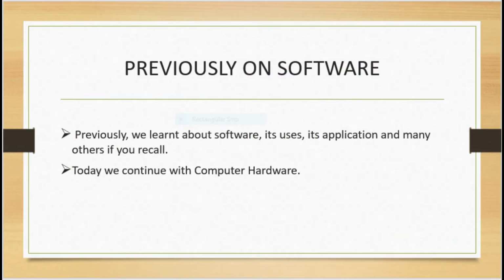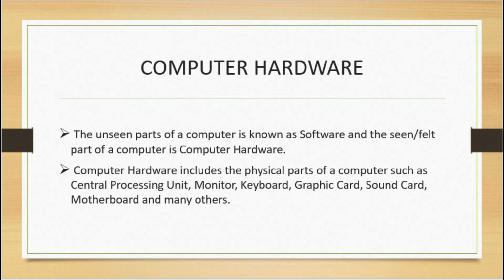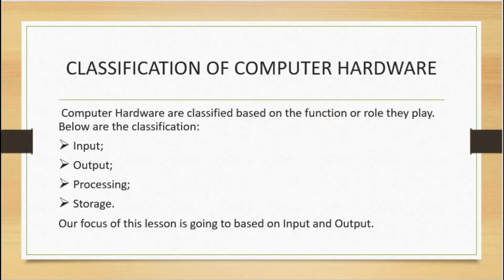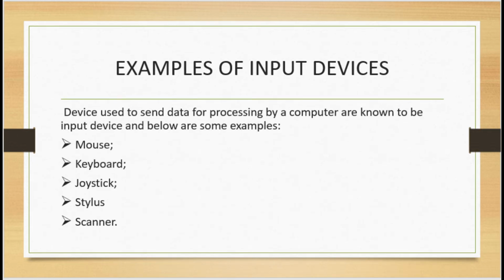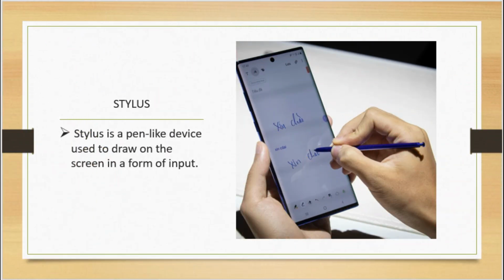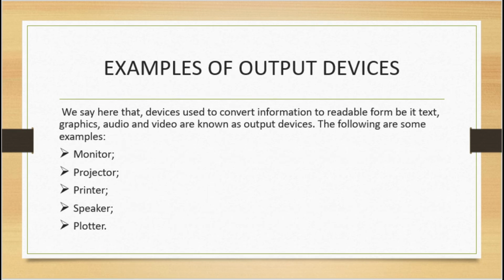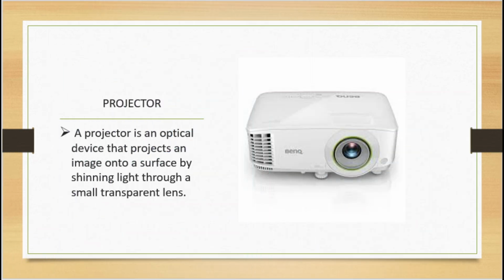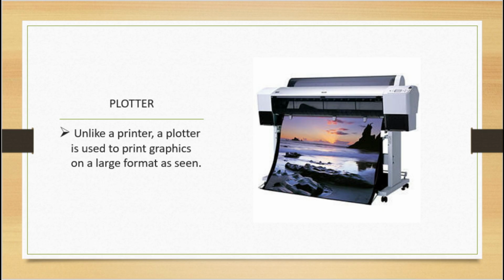Computer Hardware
Wlc back to Computer Engineering Course. Sit back and enjoy today's lecture on Computer Hardware. Drop your comments below. Enjoy